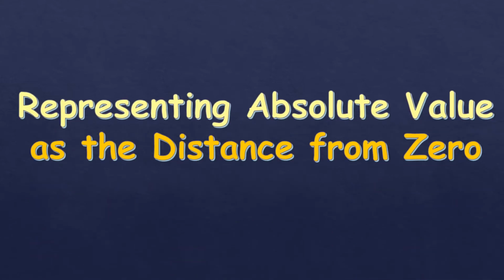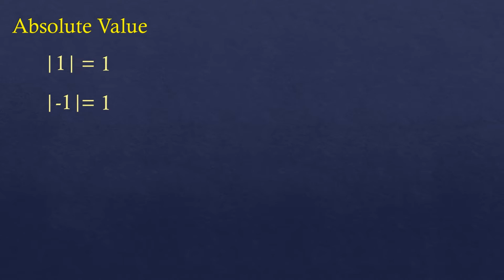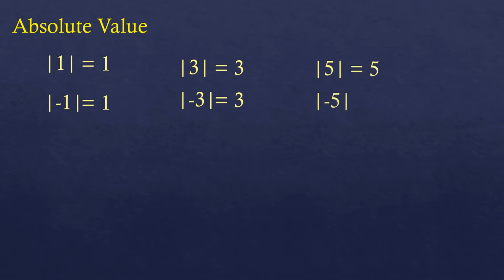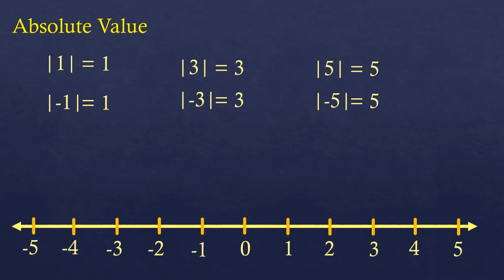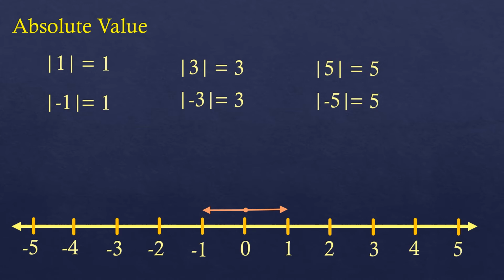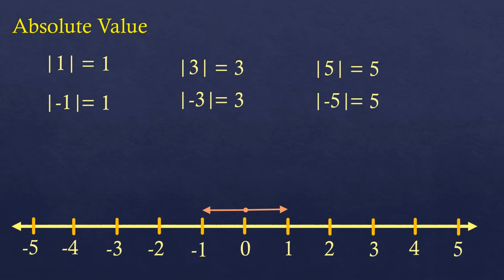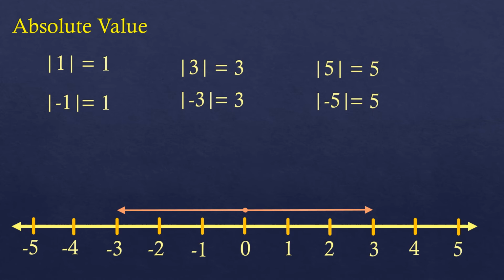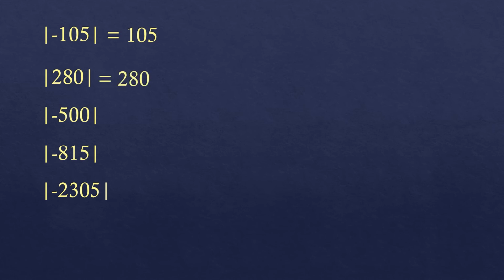What is an Absolute Value?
Simple and clear explanation about what absolute value is and illustrates that it is the distance of a number from zero in the number line.